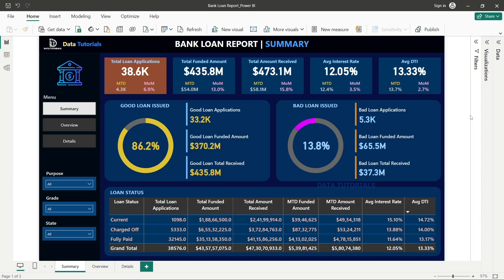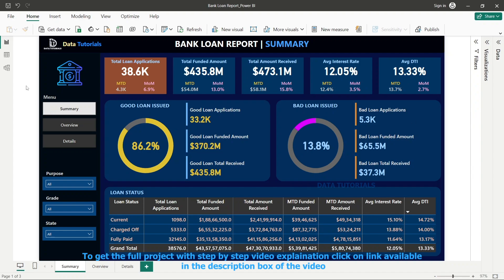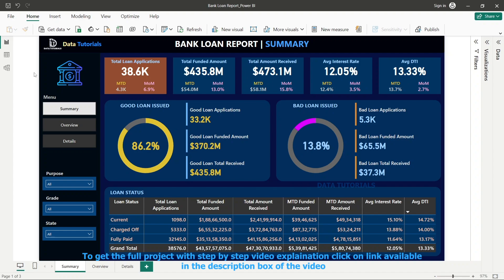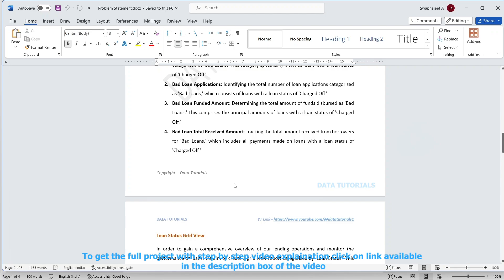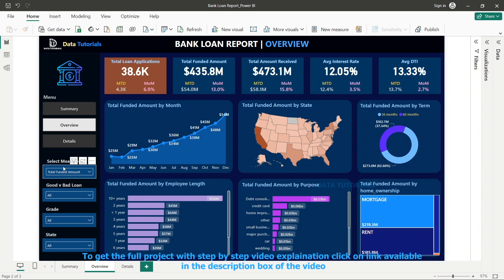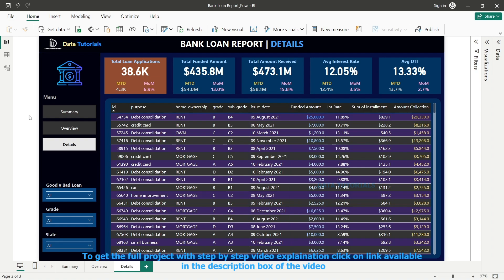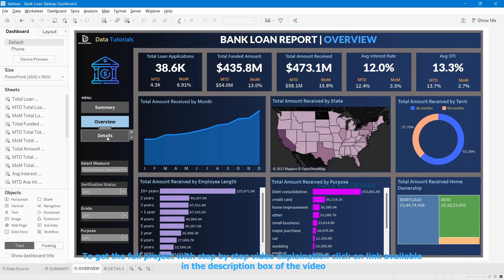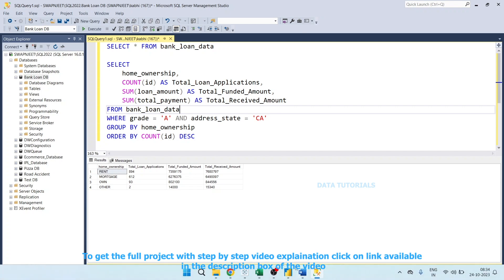Financial Domain | Data Analyst Portfolio Project | Overview | Beginner to Advanced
Book 1:1 Call with me (Career Guidance, Mock Interviews, Resume Review, etc.)

Welcome to this comprehensive Data Analyst Project tutorial! In this tutorial, I will guide you through the complete process of building a data analysis project using popular tools such as Power BI, Tableau, SQL, and Excel.

Whether you are a beginner or an experienced data analyst, this tutorial will provide you with the necessary knowledge and hands-on experience to successfully complete a data analysis project. Join me on this journey and unlock the power of these essential data analysis tools.

⭐Data Analyst Material available at very minimal cost of Rs. 999. This will include a complete Data Analyst Syllabus with video links, important pdf's, Q&A, this will also include Complete project  on Excel (2 Projects), Tableau (2 Projects) and Power BI (1 Project). And the projects will be different from that uploaded on You Tube.

Tableau Material available-
1. Tableau hand written notes
2. Tableau printed notes
2. Tableau important formulae print notes
3. Tableau important interview questionnaire
All these are available at very minimal cost of Rs.200 only, ping me on WhatsApp to get these.